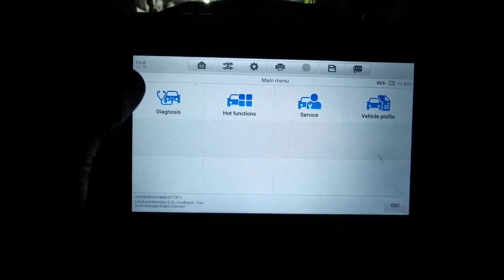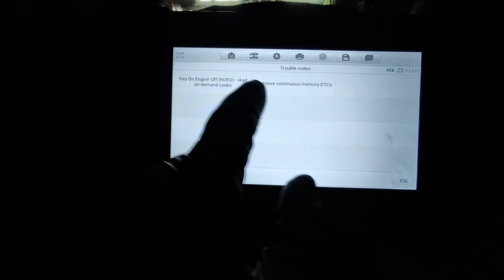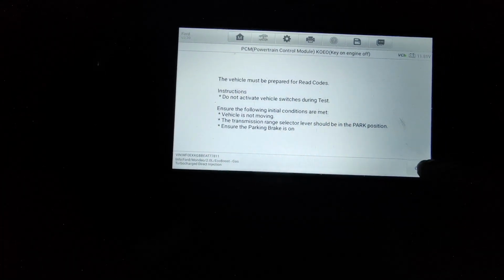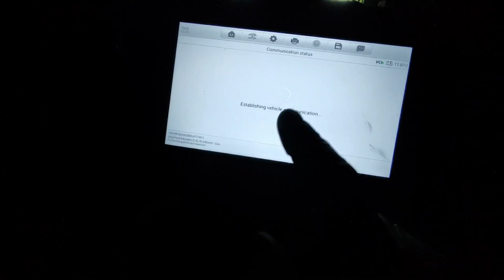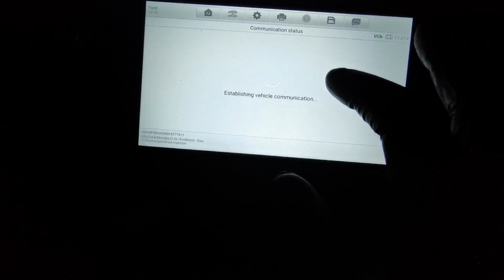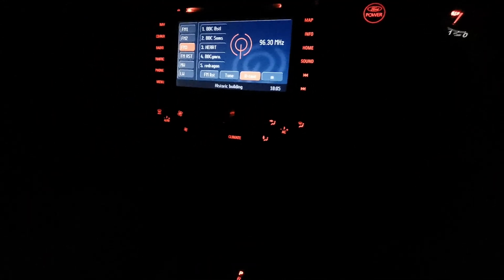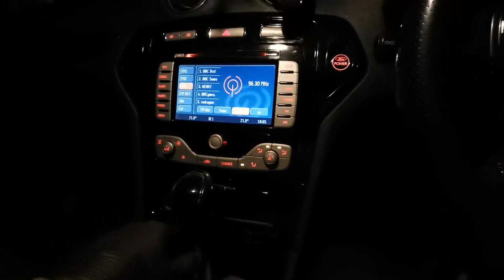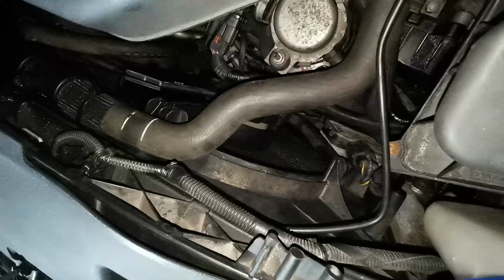How to change Ford radiator fan FIX Guide DIY Kuga mondeo cmax smax fiesta galaxy ect REPAIR GUIDE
Welcome to our DIY repair guide for fixing the radiator fan on your Ford vehicle! In this step-by-step video, we walk you through the process of diagnosing and fixing the radiator fan on various Ford models, including:

Ford Kuga

Ford Mondeo

Ford C-Max

Ford S-Max

Ford Fiesta

Ford Galaxy

Is your engine overheating or the radiator fan not working properly? Don’t worry! We’ve got you covered. Whether you’re dealing with a faulty fan motor, blown fuse, damaged wiring, or sensor issues, this guide will show you the exact steps to fix it yourself.

Tools & Parts You'll Need:

Screwdriver set

Replacement fan (if necessary)

Multimeter (for electrical testing)

Fuse tester

Socket set

In this video:

Identifying common signs of a faulty radiator fan.

How to safely remove and inspect your Ford radiator fan.

Testing the electrical components.

Replacing the fan motor or fuse.

Reassembling and testing the fan after repairs.

Why DIY?
Fixing your Ford radiator fan on your own is not only cost-effective but also a rewarding experience! You’ll save money on repair bills while learning valuable car maintenance skills.